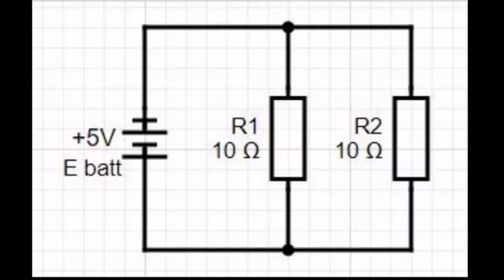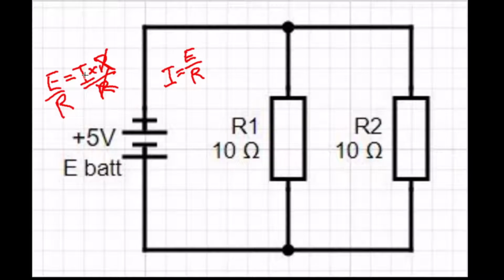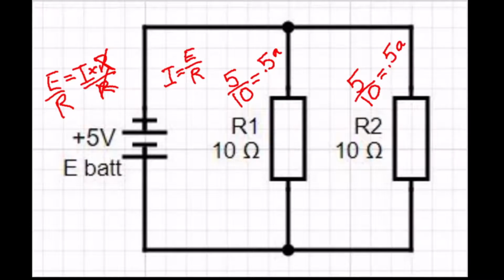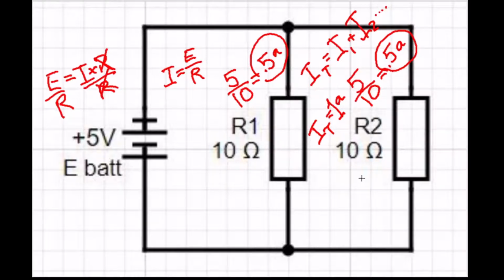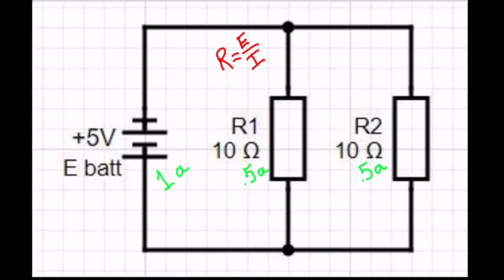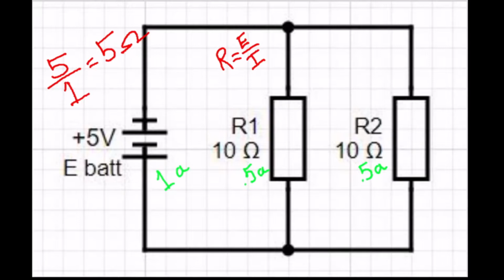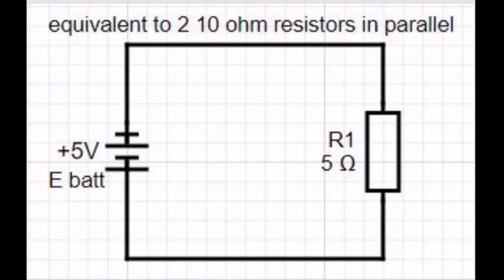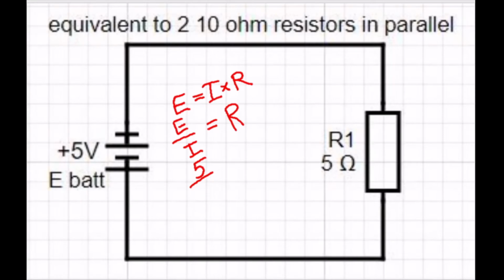resistance & current, part 1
how to solve dc circuit puzzles involving resistors